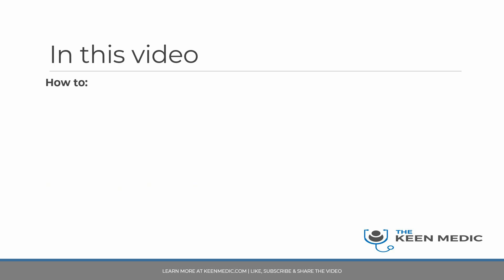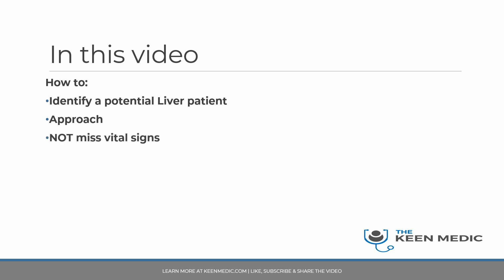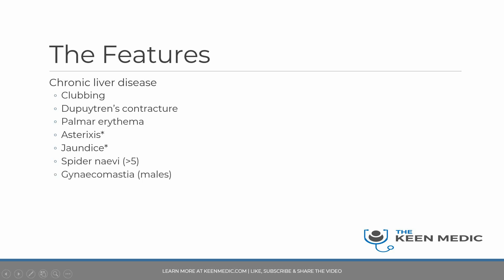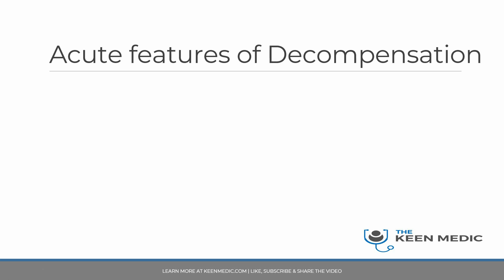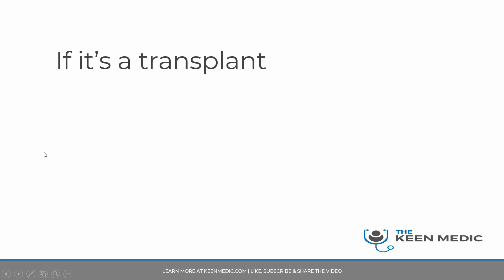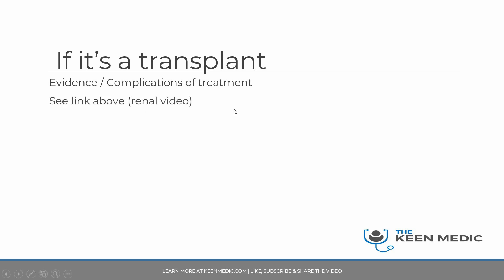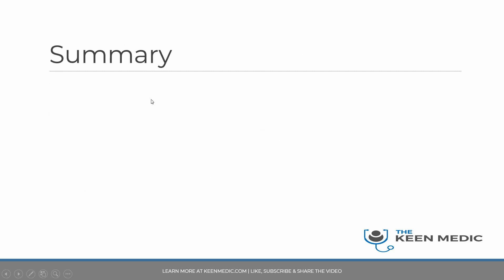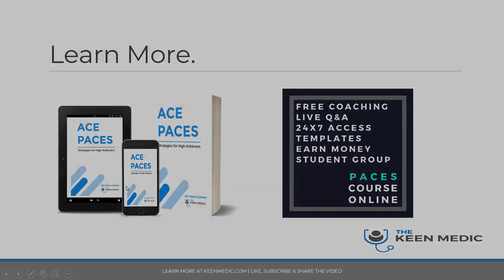MRCP PACES Abdominal Examination The Liver Patient!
The Abdomen examination station in MRCP PACES can throw up anything from Renal, Liver to Spleen! This video takes you through the key concepts you need to identify and analyse in the Liver patient you get in MRCP PACES, including how to rapidly narrow your search from all of the Abdomen to just the Liver the moment you enter the station!

Available in Print and Kindle versions: